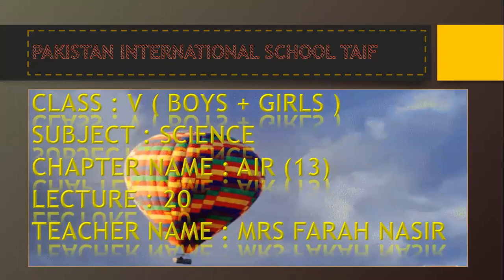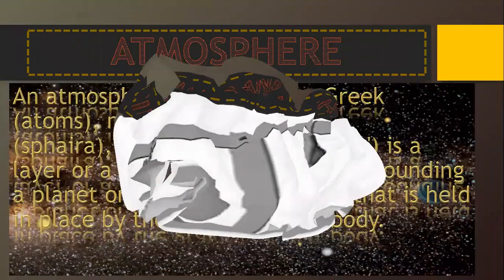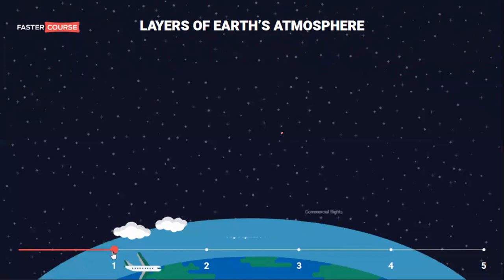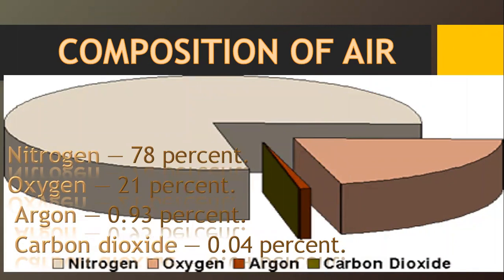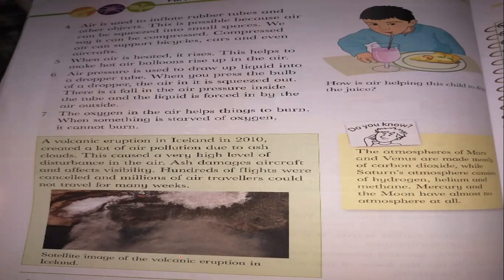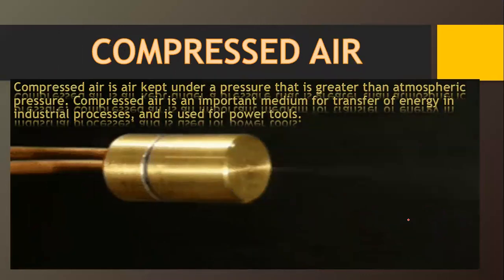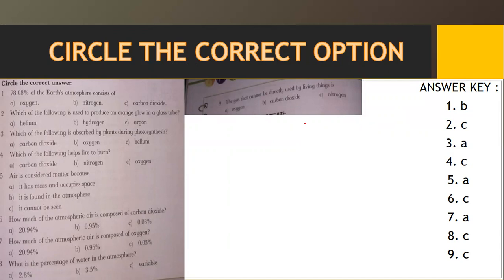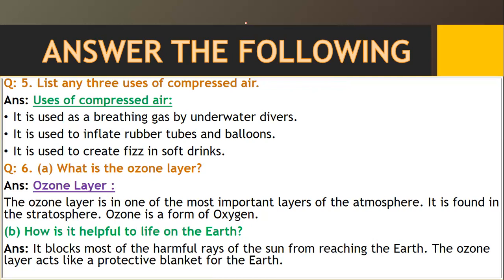GRADE 5 SCIENCE 20